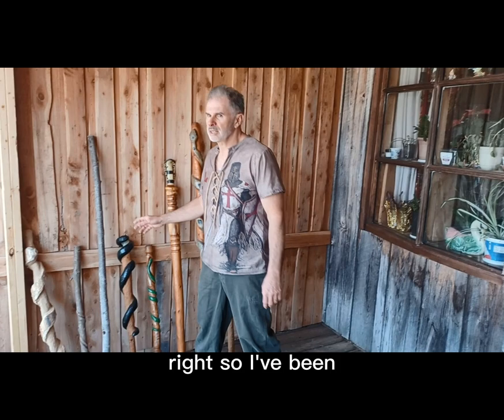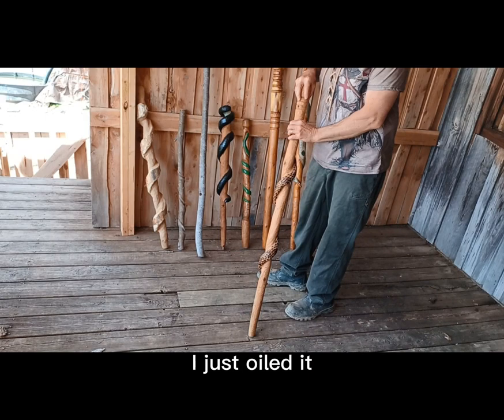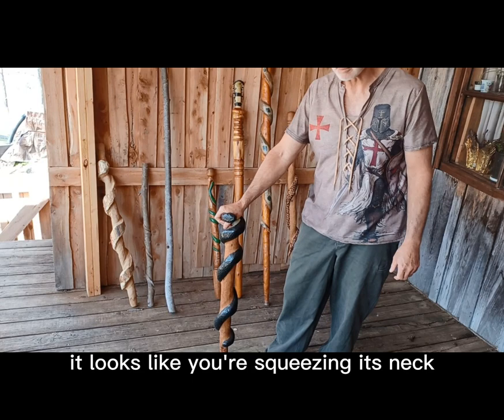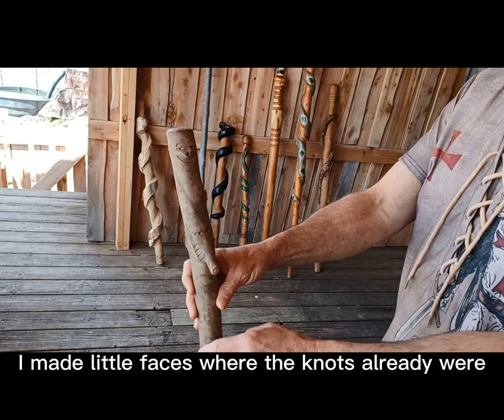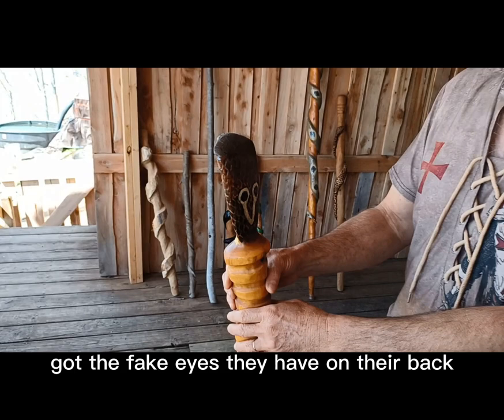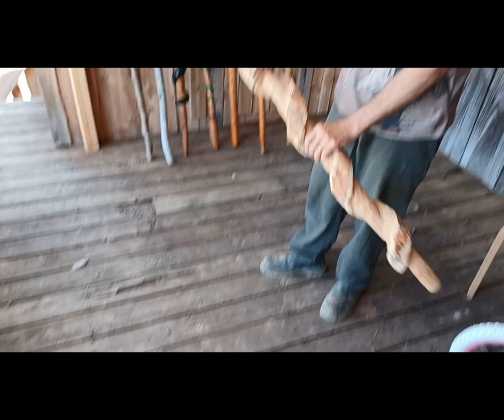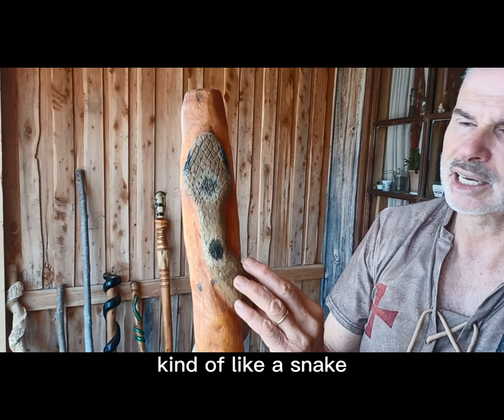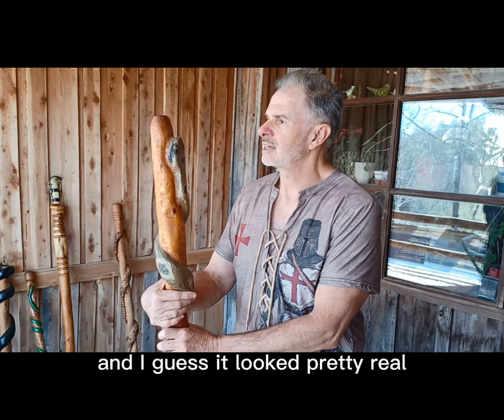Making Snake canes and walking sticks part 1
Pyrography

I saw a guy on Youtube before making similar carvings of snakes and I thought that would be pretty cool to be able to make. So I tried a few that did not come out as I planned , But after about 3 tries I am really liking how they have been turning out. I carve them using small power tools and then wood burn all the scales(WHICH TAKES A LONG TIME!) and then paint them.
I show canes and walking sticks I have made before and stages of them being made. I will be finishing a new one soon on a new video.
My ultimate goal is to be able to carve a dragon with wood, either on a cane or walking stick or just a Dragon's head .
If interested in buying any canes available will be Thanks Wayne